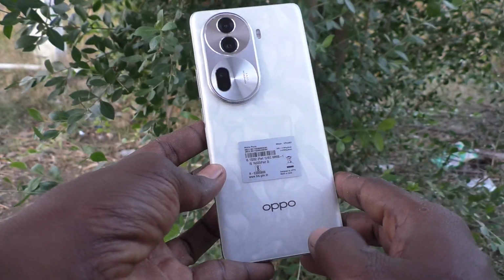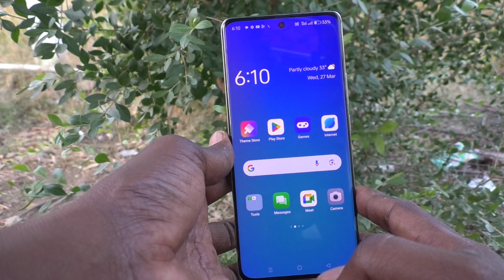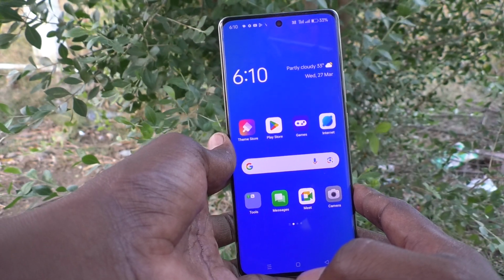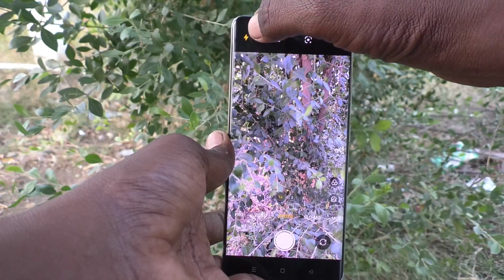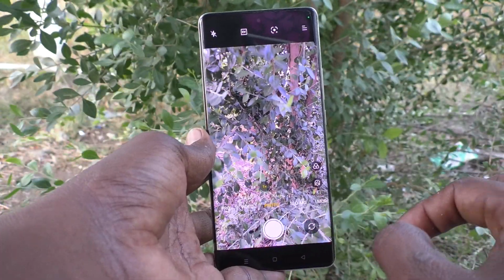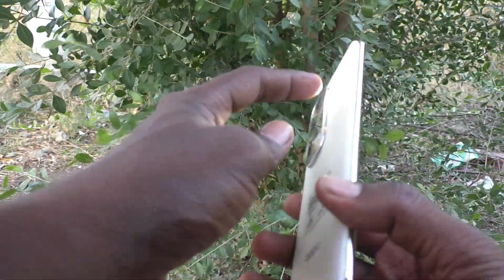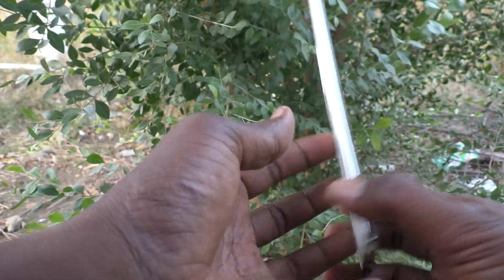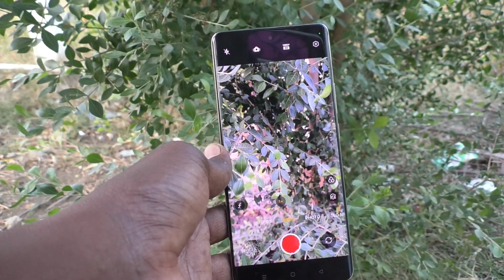How to turn OFF flashlight for taking photos videos in Oppo Reno 11 Pro 5G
Oppo Reno 11 Pro 5G flashlight turn OFF settings for taking photos videos : Learn here how to turn OFF flashlight for taking photos videos in Oppo Reno 11 Pro 5G smartphone.